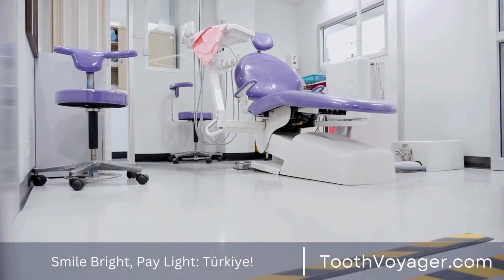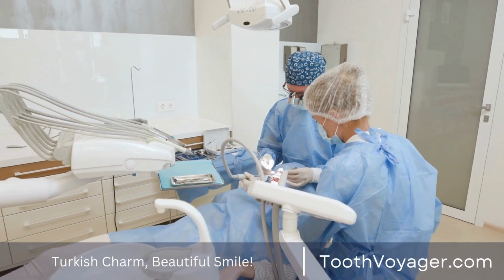Recovering from Dental Implants - What Can You Expect During the Healing Process?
Dental implants are now an extremely popular and reliable solution for the replacement of missing teeth. Many patients are curious about it is like to recover after receiving dental implants. In this clip we'll look at how to proceed through the process of recovering and give strategies for a successful and efficient recovery. dental implants, missing teeth, recovery, procedure, popular, reliable, solution